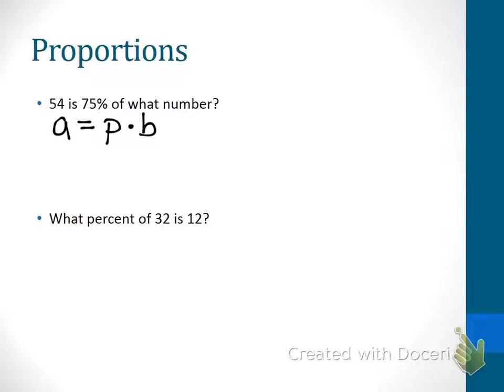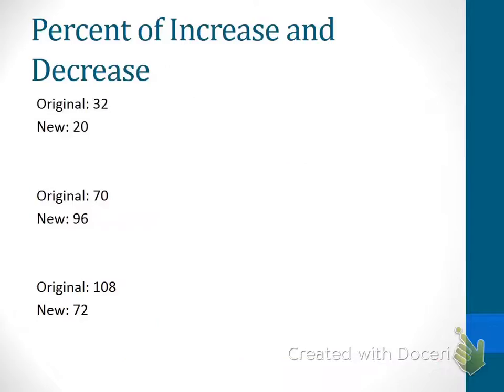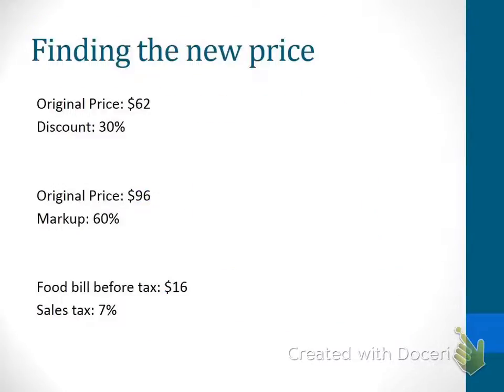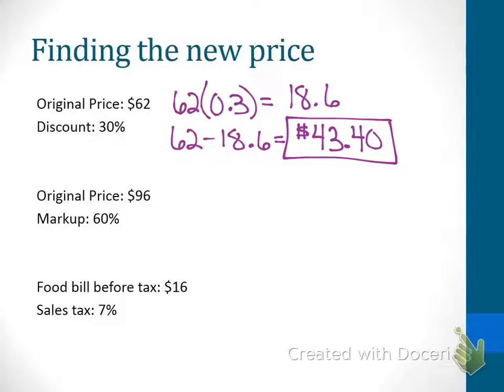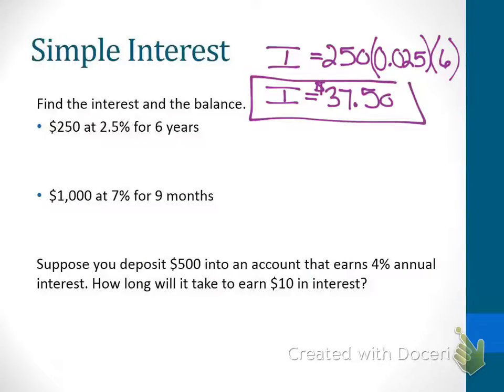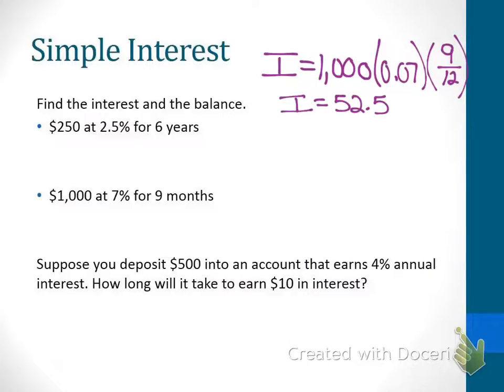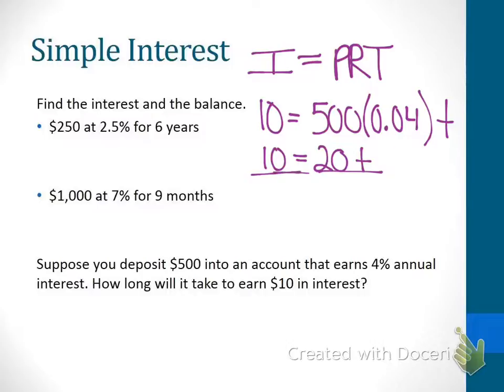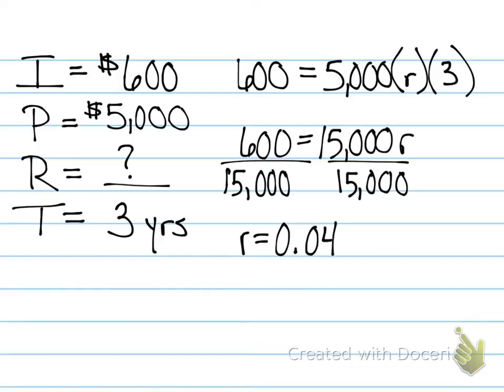Math 7: 9.6-9.8 Test Review